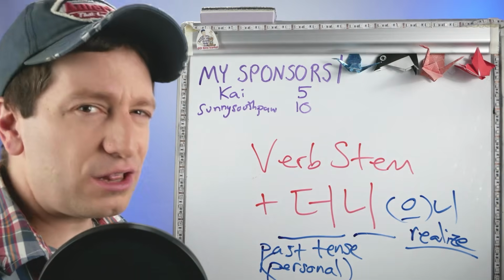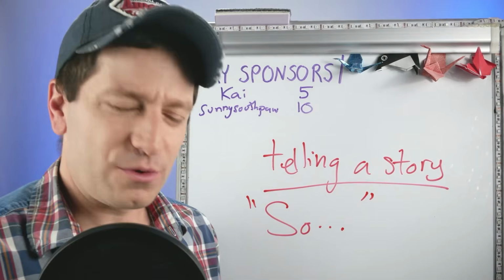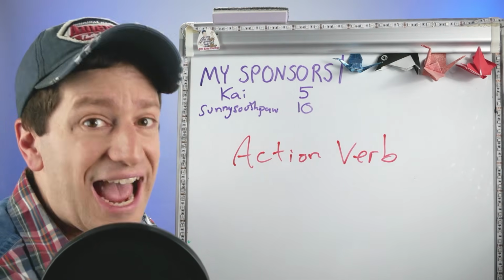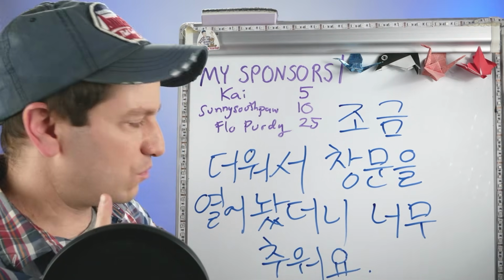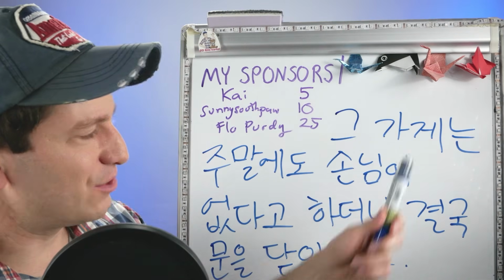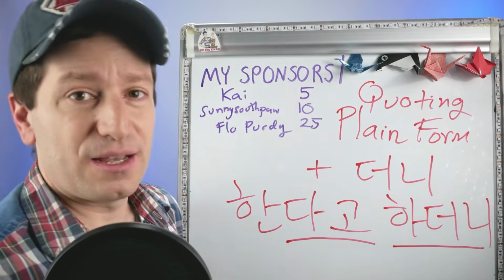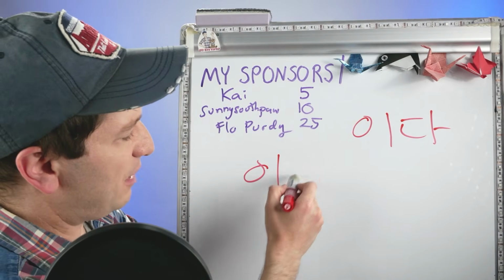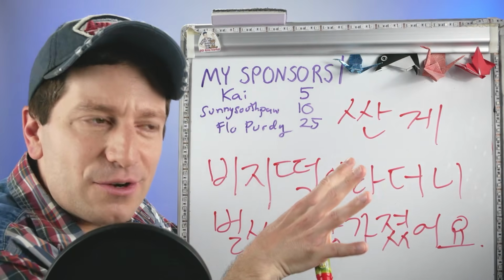~더니 Contrast | Live Class Abridged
This is an abridged version of the live stream from 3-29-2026 about the form ~더니, which is used to show contrast and show the result of something. I also teach the related forms ~다더니 and (이)라더니 & 아니라더니.